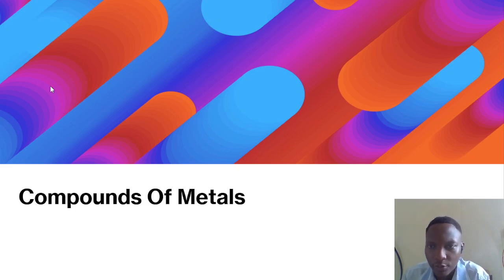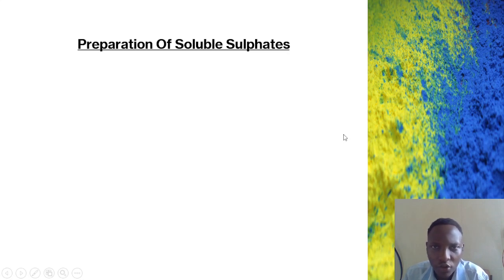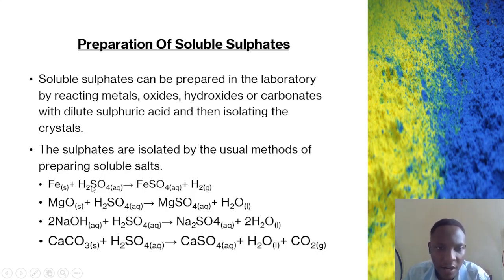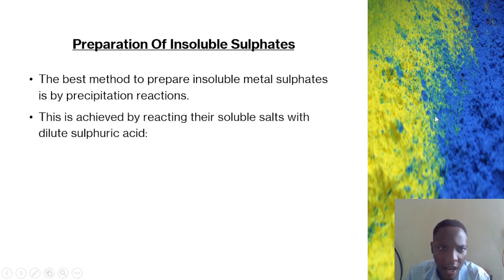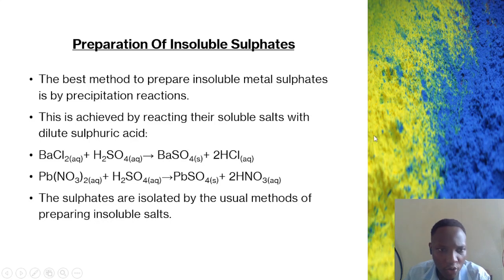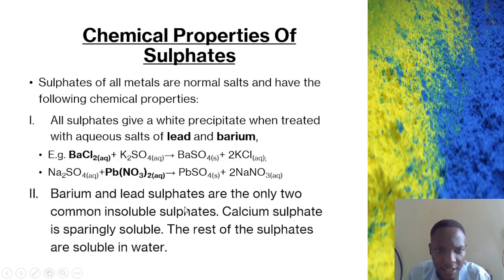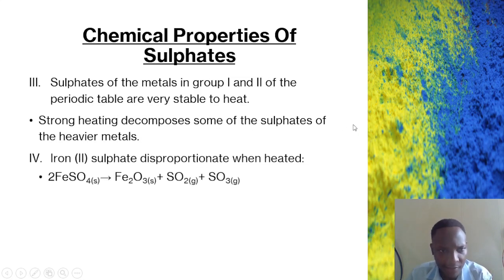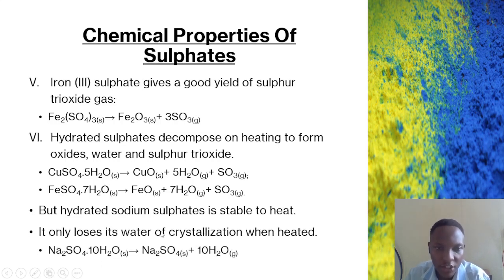Metal Sulphates | Preparation & Chemical Properties Of Metal Sulphates | COMPOUNDS OF METALS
Let's see how to prepare soluble and insoluble metal sulphates .
Then, discussed the various chemical properties of the metal sulphates .